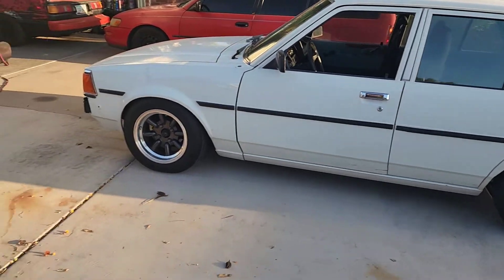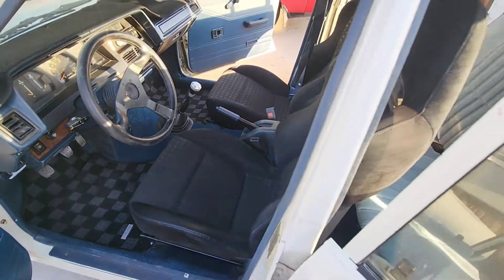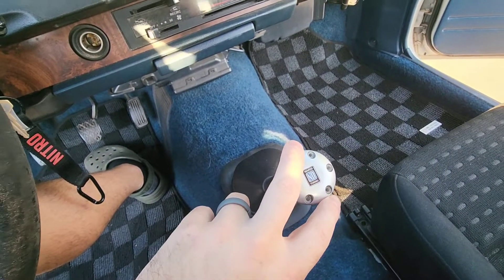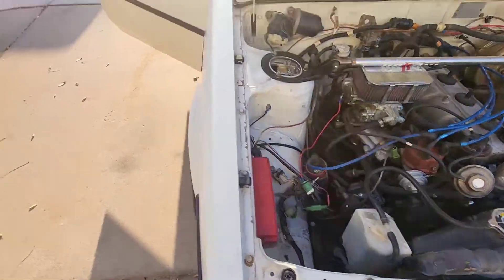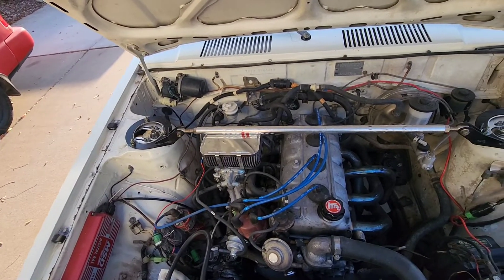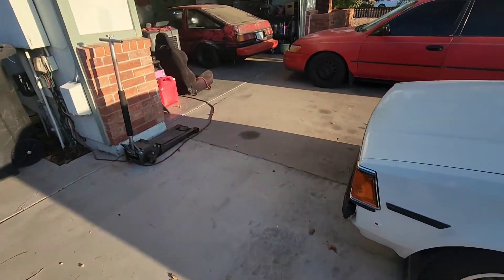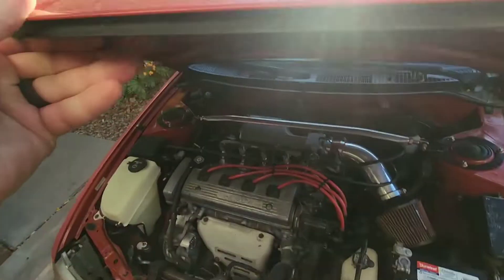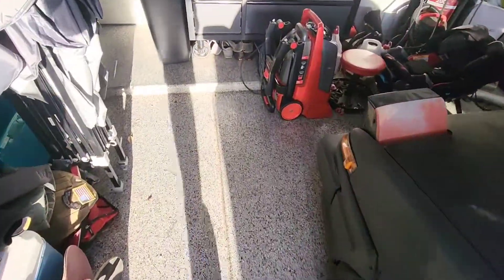Oops I did it again. Te72 corolla walk around, and plans.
I recently picked up a 1982 Te72 corolla. In this video I do a quick walk around and plans.